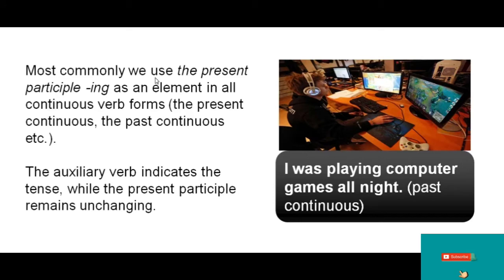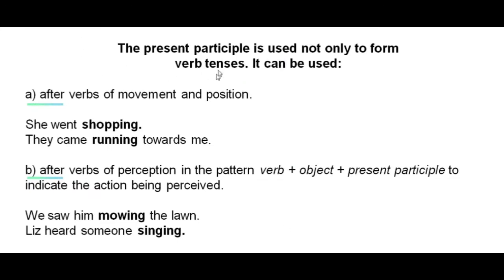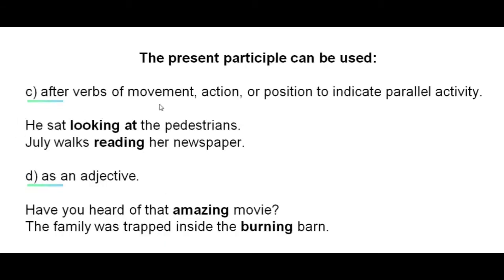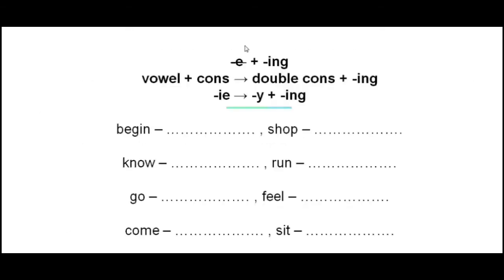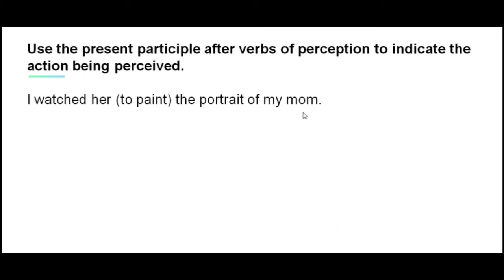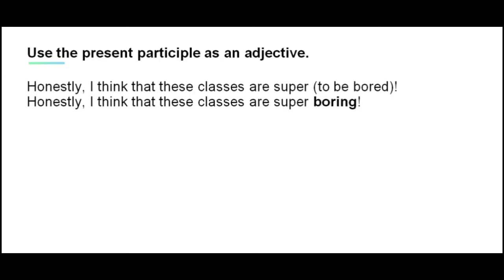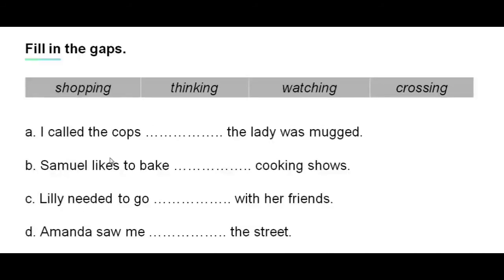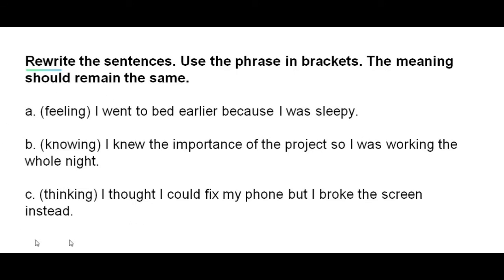Lesson #48 - The Present Participle -ing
The Present Participle -ing

1) Most commonly we use the present participle -ing as an element in all continuous verb forms (the present continuous, the past continuous etc.). The auxiliary verb indicates the tense, while the present participle remains unchanging.
- I was playing computer games all night. (past continuous)
2) The present participle is formed by adding -ing to the base form of the verb.
Verbs ending in -e drop -e and add -ing .
- like – liking, write – writing
Verbs with one syllable, ending in one vowel and one consonant , double the consonant and add -ing .
sit – sitting, swim – swimming
Verbs ending -ie change -ie to -y and add -ing .
lie – lying, die – dying
The present participle is used not only to form verb tenses. It can be used:
a) after verbs of movement and position (often after the verb to go ).
- She went shopping.
- They came running towards me.
b) after verbs of perception in the pattern verb + object + present participle to indicate the action being perceived.
- We saw him moving the lawn.
- Liz heard someone singing.
c) after verbs of movement, action, or position to indicate parallel activity.
- He sat looking at the pedestrians.
- July walks reading her newspaper.
d) as an adjective.
- Have you heard of that amazing movie?
- The family was trapped inside the burning barn.
e) to explain the cause or reason. The present participle is used instead of a phrase starting with as, since, because .
Feeling hungry, I made myself a sandwich. (=I made myself a sandwich because I was hungry.)
Knowing that his roommate was coming, James cleaned the living room. (=James cleaned the living room as he knew that his roommate was coming.)
– I can’t believe that this book can be so boring ! I bought it, thinking that it was a best-seller.
– What are you talking about? It’s absolutely amazing !
– Well, believe it or not, but I fell asleep reading the first chapter!
– Knowing you , it’s not a surprise. You told me that you read books right before going to bed.
– I’m just too busy during the day. Maybe I can listen to the audio book? I can try it while walking to work.
– Yeah, that’s a good idea.